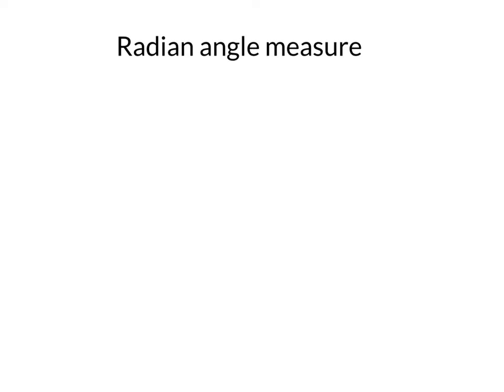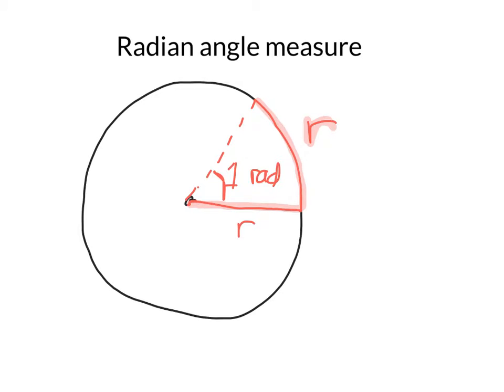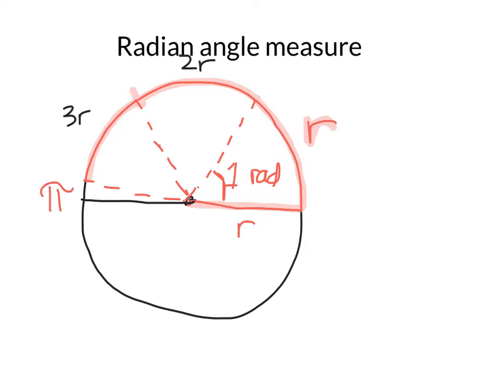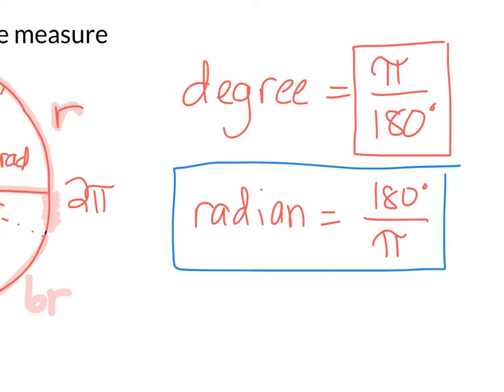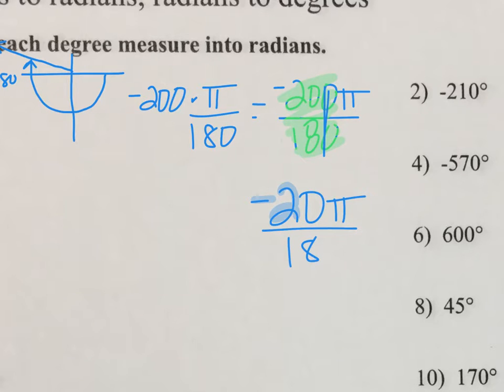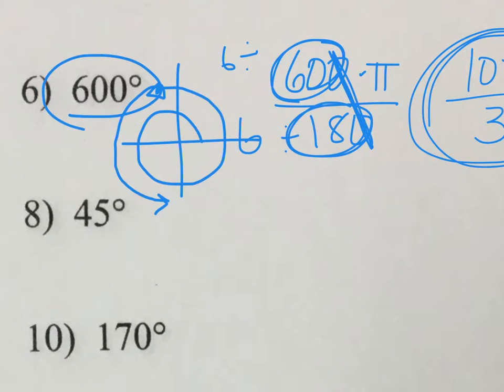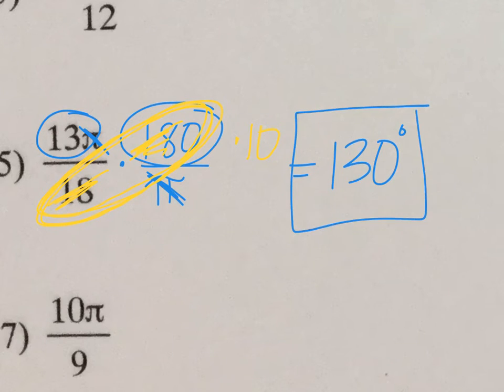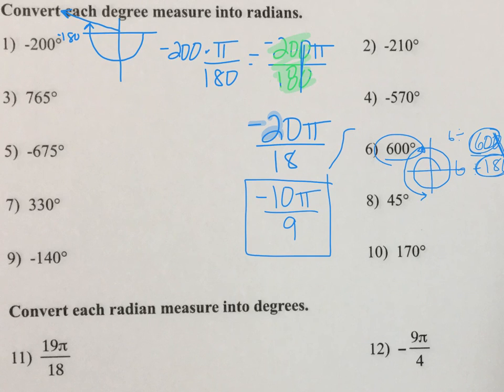Radian measure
We talk about the radian measure of an angle and relate it to the degree measure of an angle.